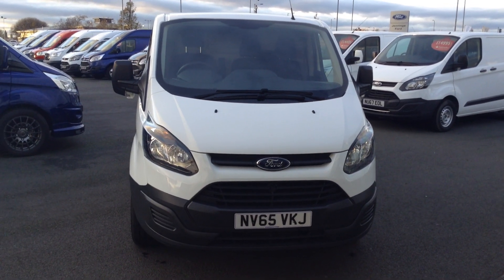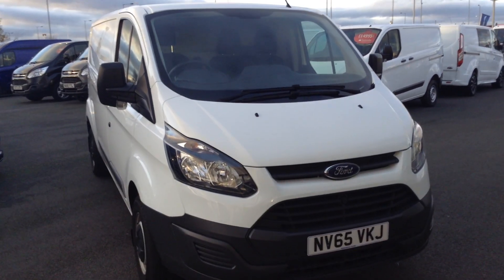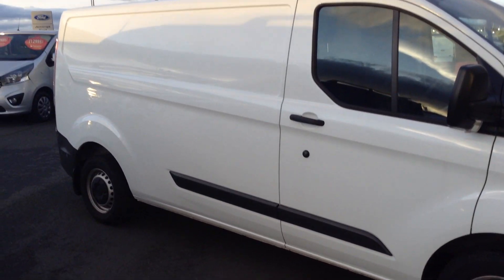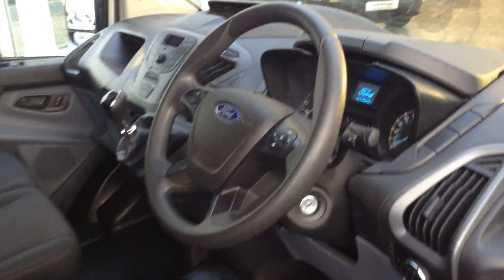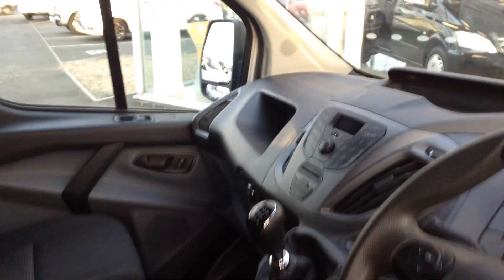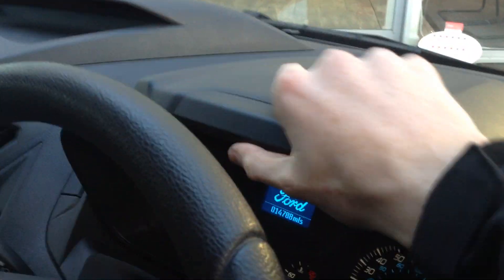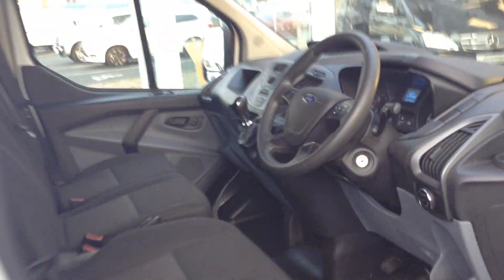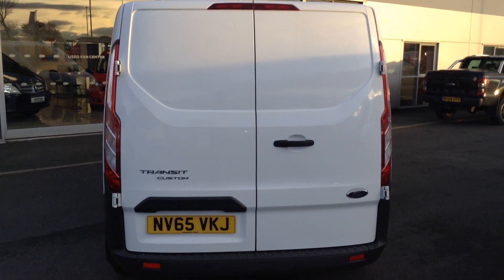Used Ford Transit Custom 2.2 TDCi 100ps Low Roof Van Lcv